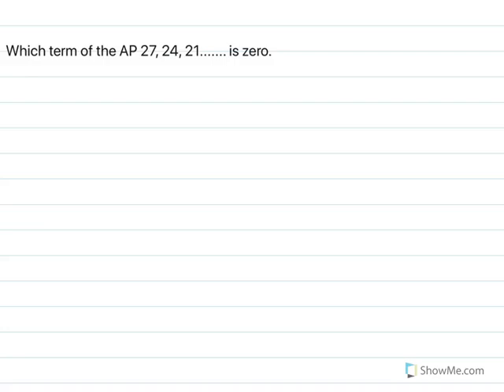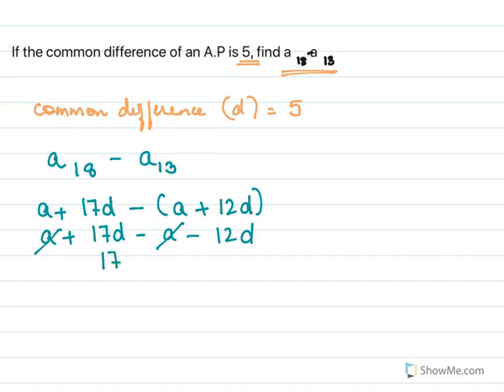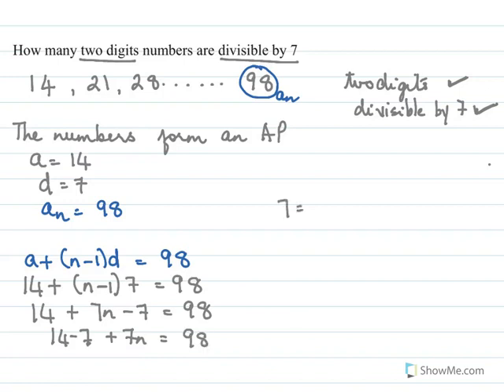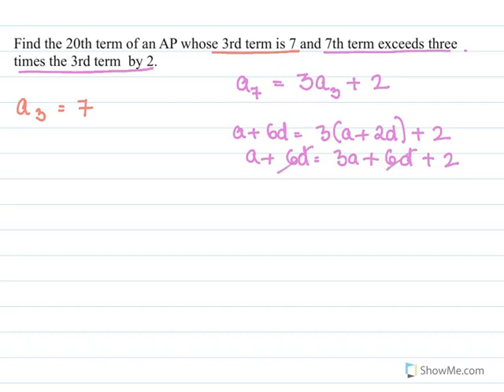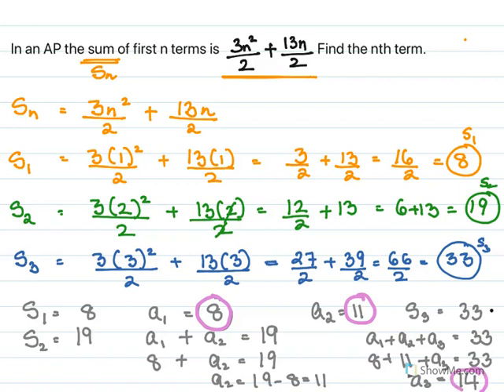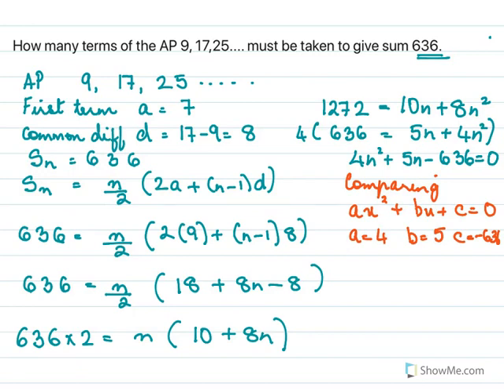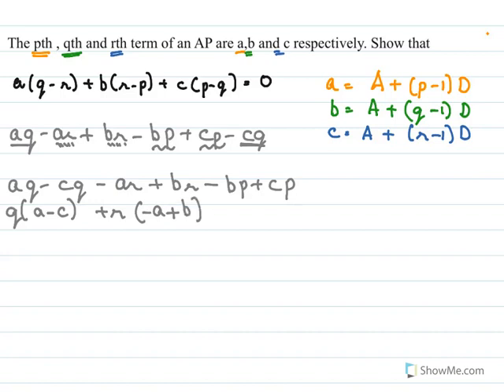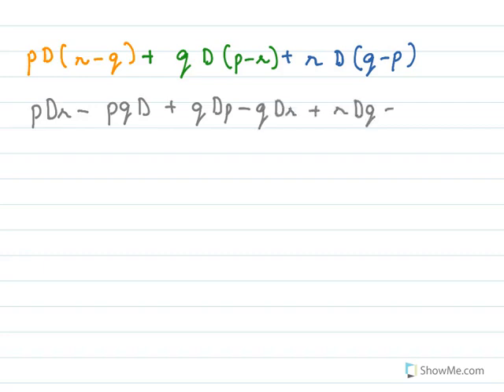CLASS 10/AP/SCHOOL REVISION (37Y)